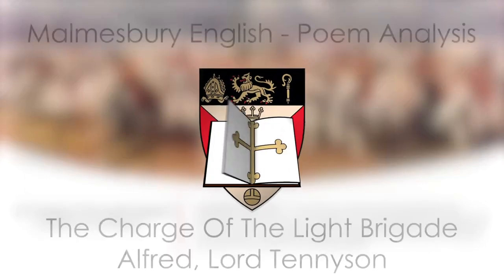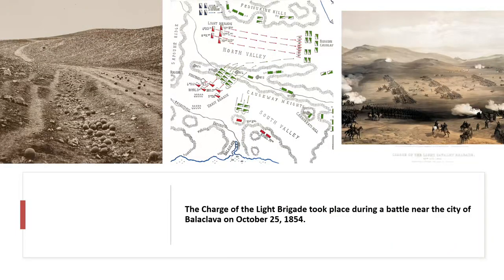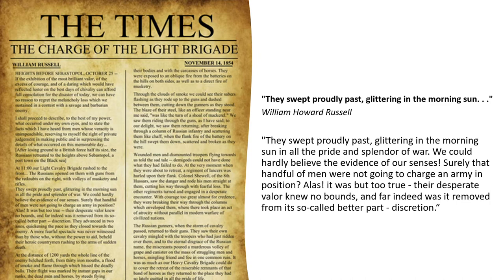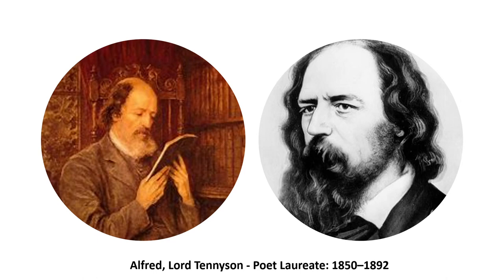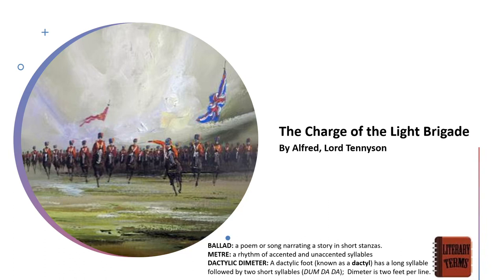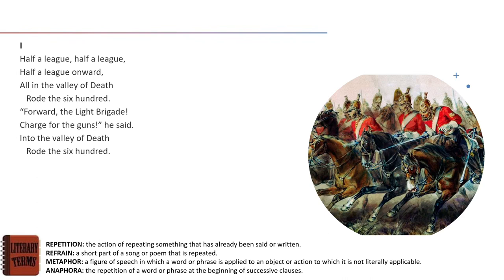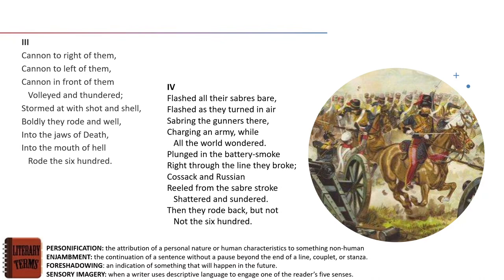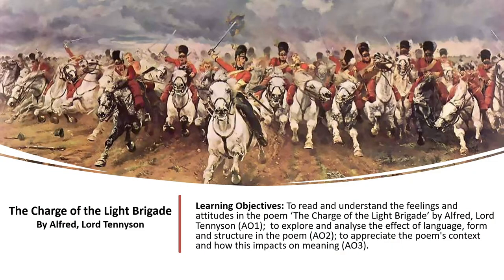The Charge Of The Light Brigade - Alfred, Lord Tennyson - Poem Analysis - GCSE English Lit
00:00 History & context
11:23 The poet
14:13 Reading
16:05 Title & structure
19:49 Stanza I - "Half a league"
21:36 Stanza II - "Forward, the Light Brigade!"
24:53 Stanza III - "Cannon to right of them"
26:33 Stanza IV - "Flashed all their sabres bare"
29:27 Stanza V - "Cannon to right of them"
31:20 Stanza VI - "When can their glory fade?"
34:07 Comparative links